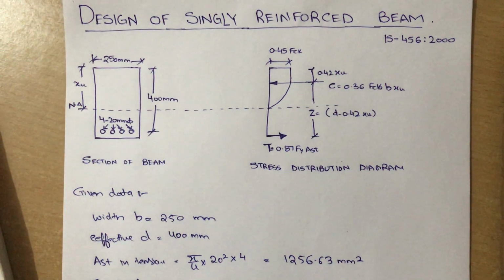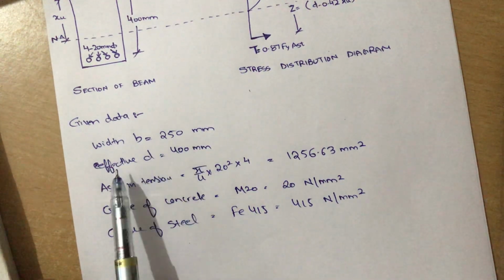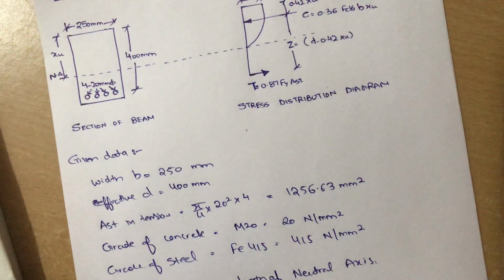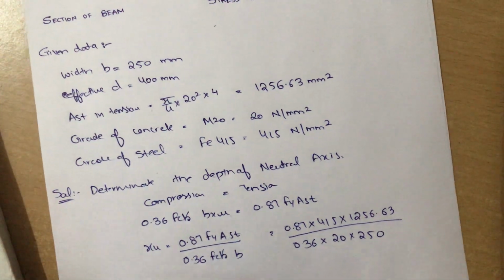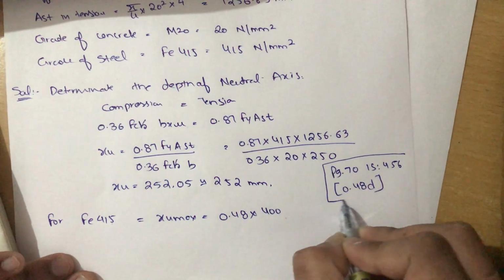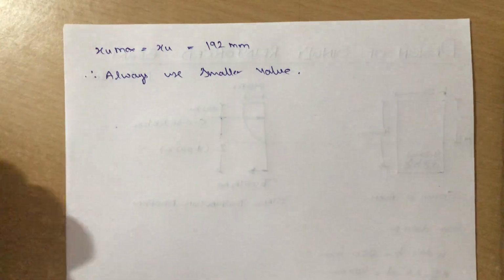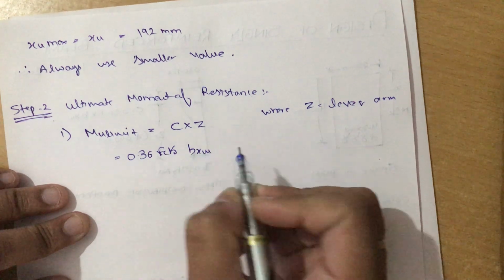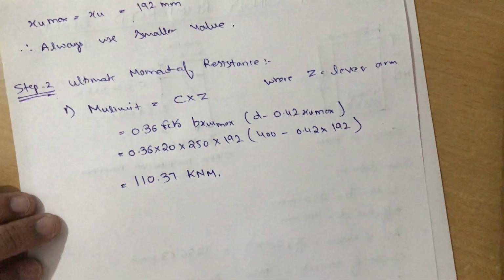Singly reinforced beam || Limit state design || Determine Ultimate moment of resistance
Following are the steps for design of singly reinforced beam

1. Determine depth of neutral axis Xu

Compute this value with Xu max
Rather your beam is balanced section or under or over reinforced section

2. Determine ultimate moment of resistance

Mu limiting value

For any queries you can ask in comment box